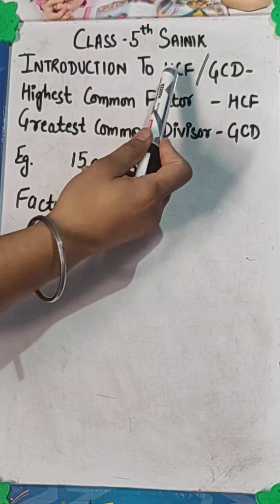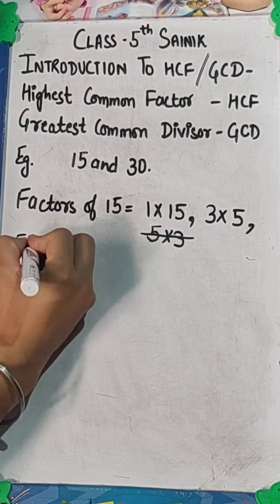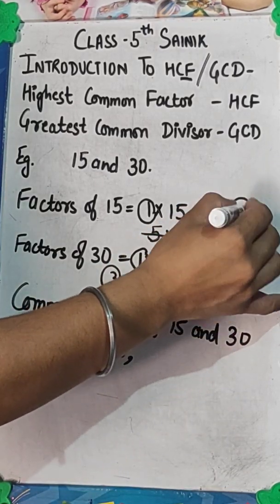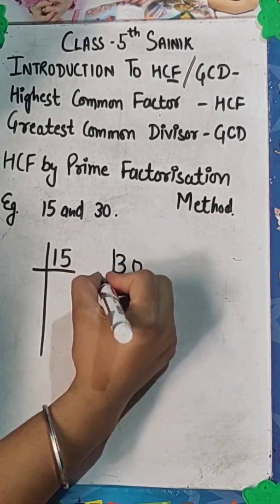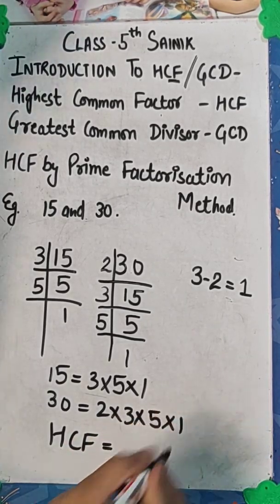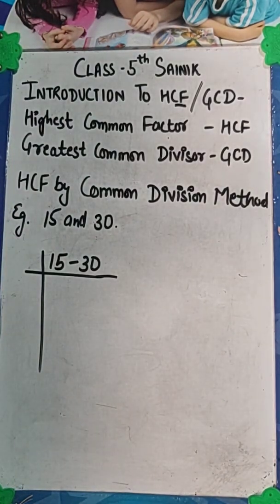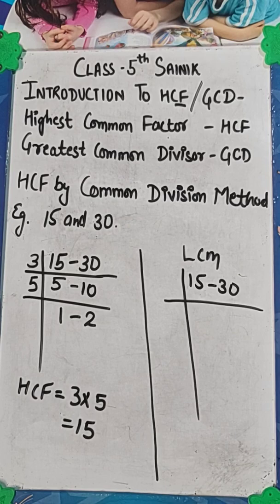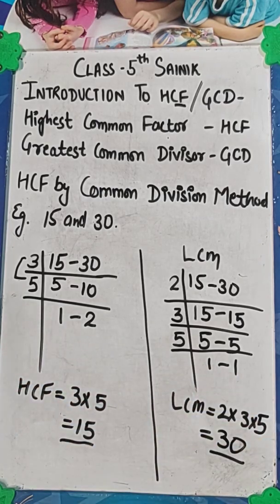Class-5 Sainik, Introduction to HCF/GCD(Highest Common Factor/Greatest Common Divisor)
Here's is the different methods of finding HCF.
1. Basic method
2. Prime factorization method
3. Common division method